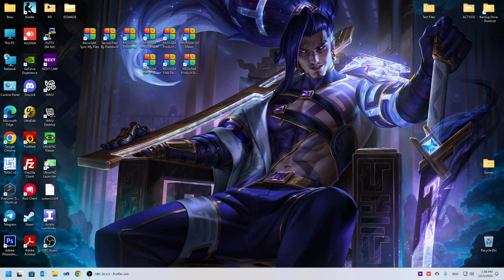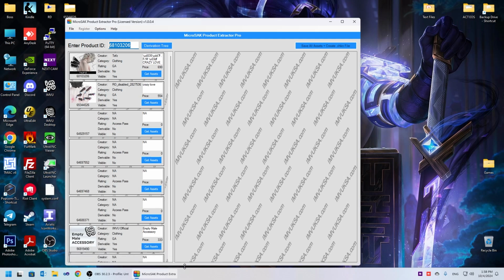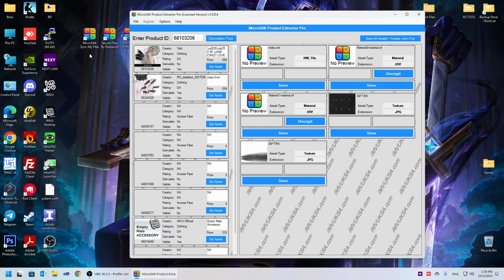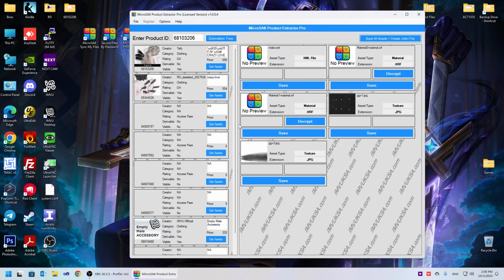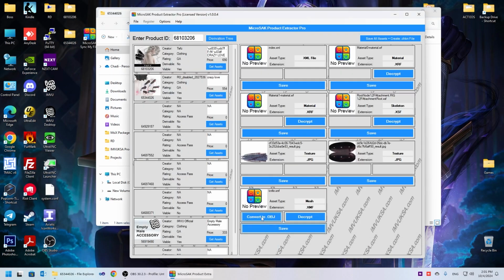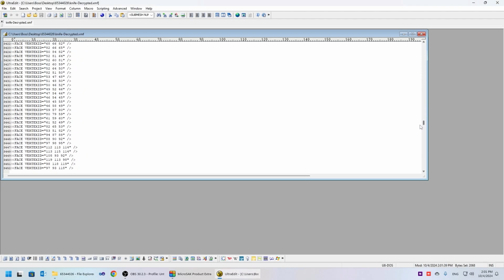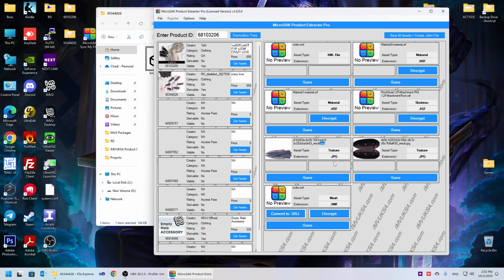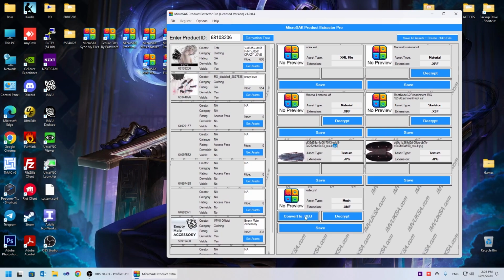Product Extractor Pro ( Tutorial )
How to use IMVUKSA Product Extractor Pro

IMVU Extractor

IMVU MPR
IMVU Extractor
IMVU Product Extractor
IMVU Texture Extractor